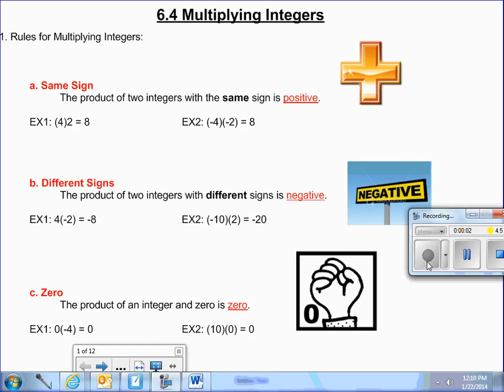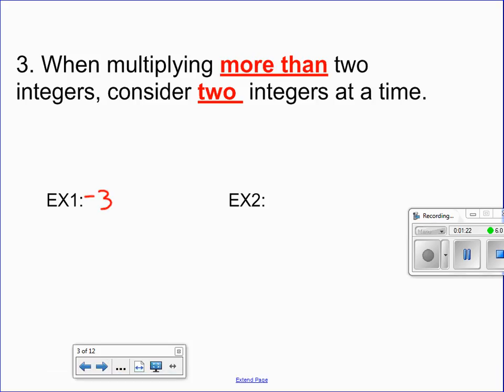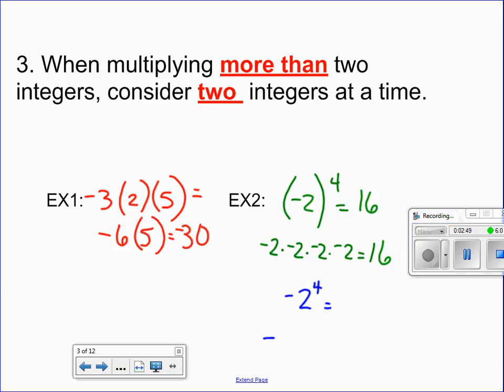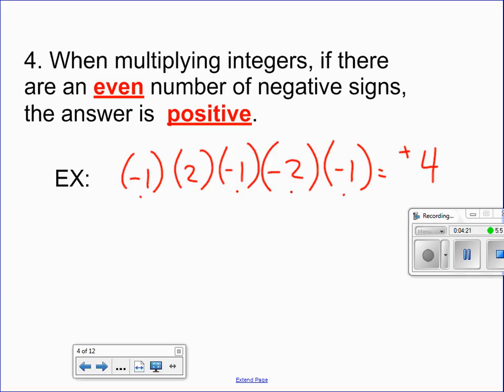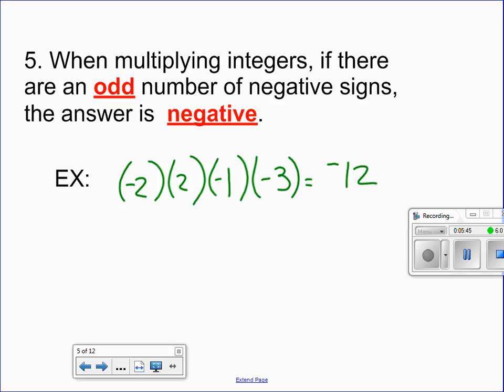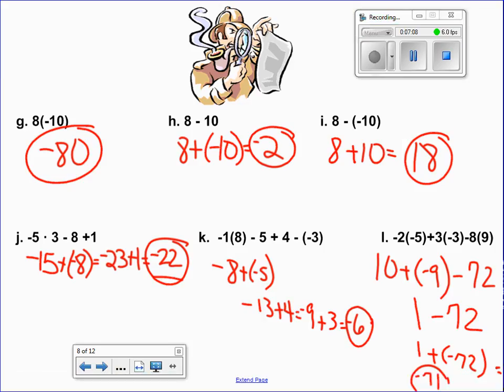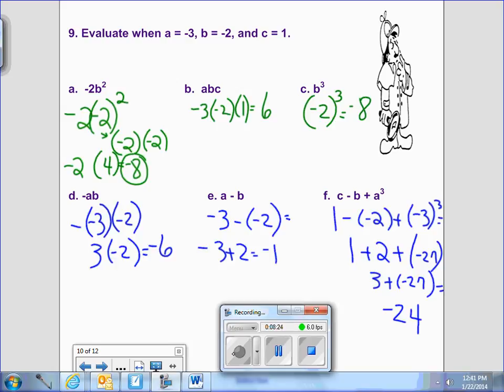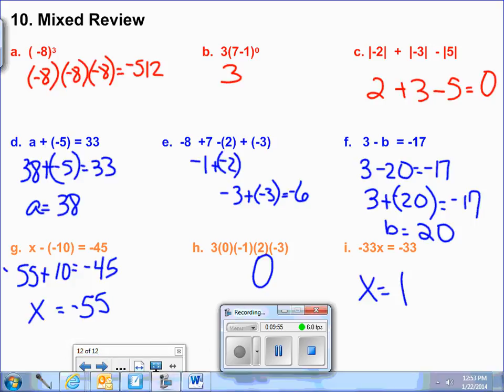6 4 Multiplying Integers